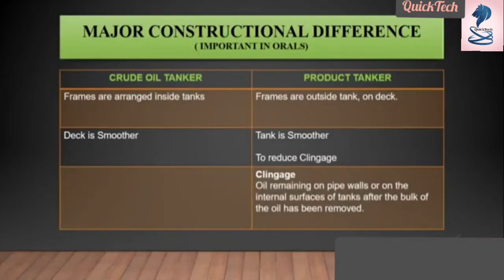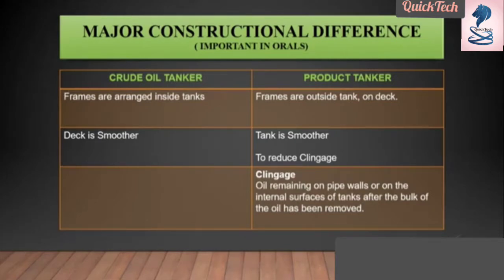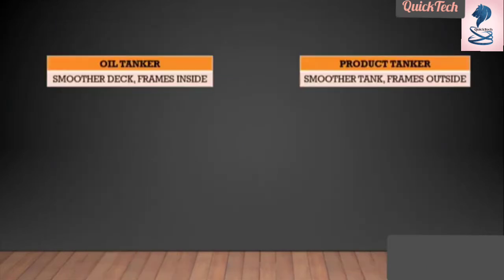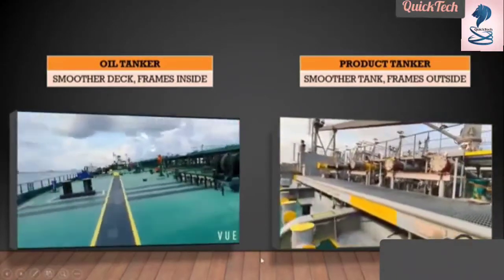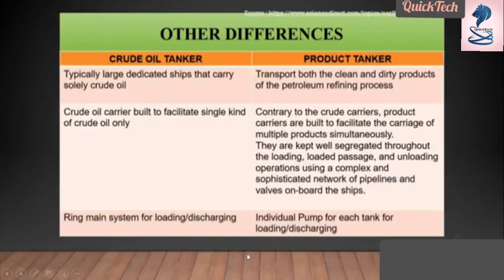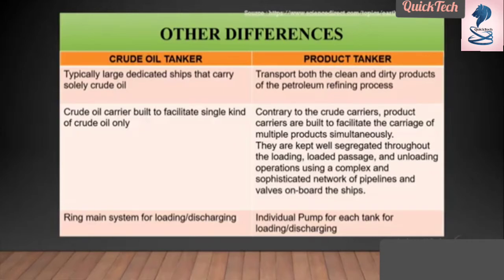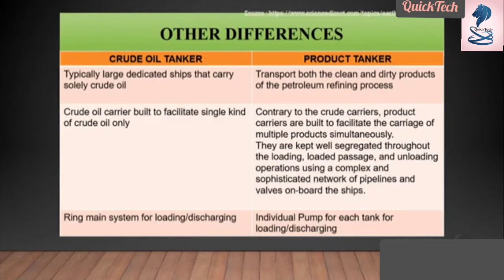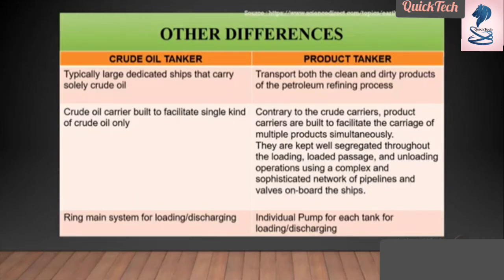Tankers Constructional Difference | Crude Oil Tanker --Vs-- Product Tanker..